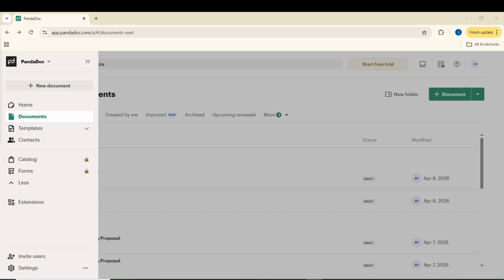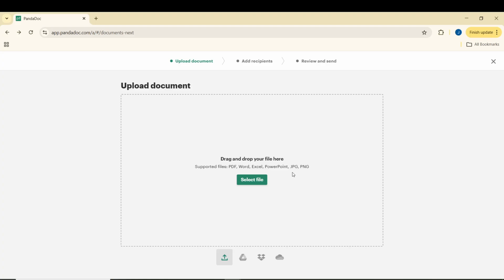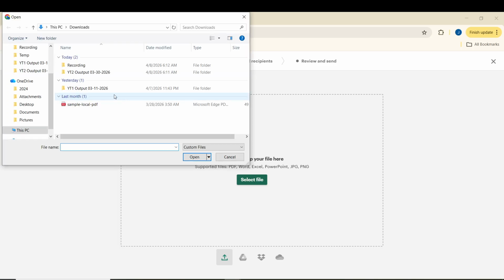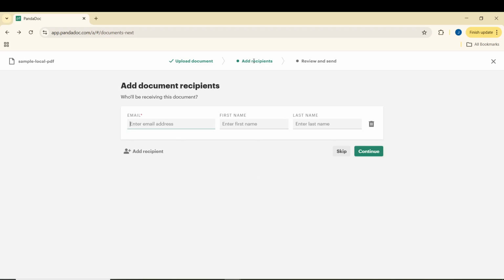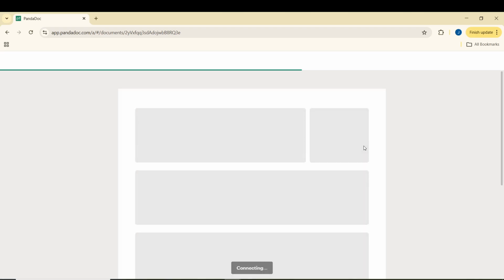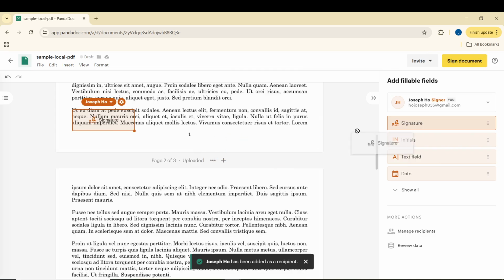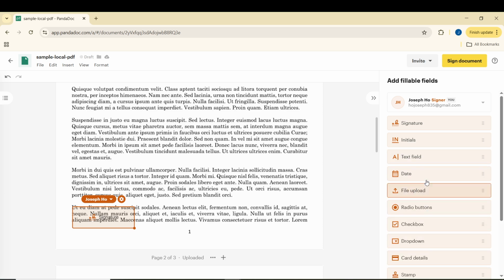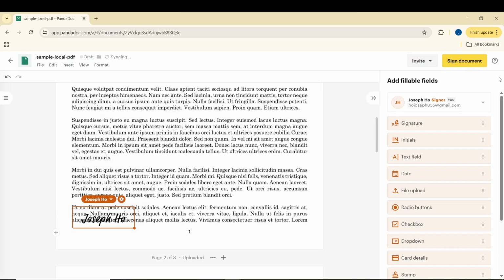How To Use Free Pandadoc [2026 Guide]